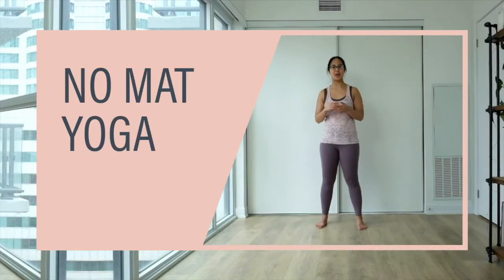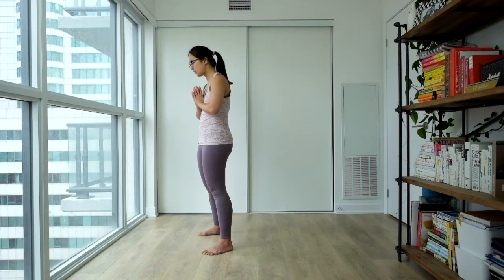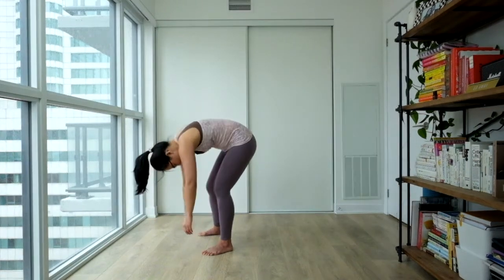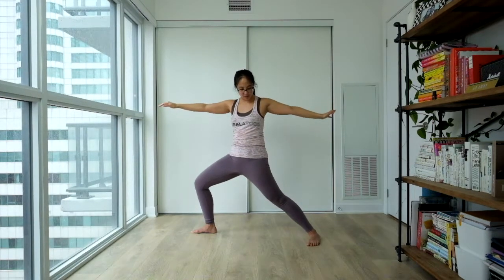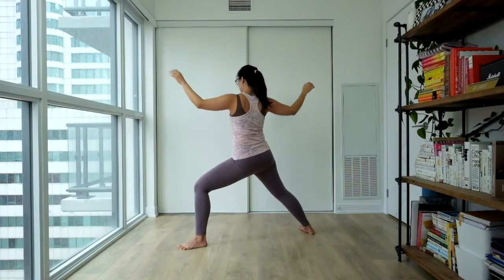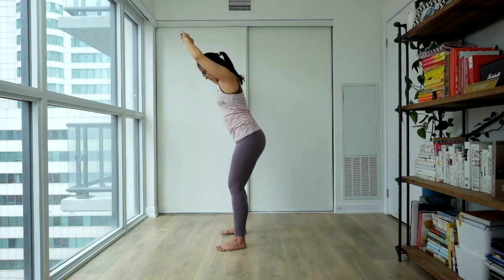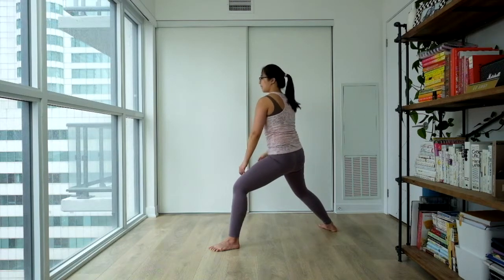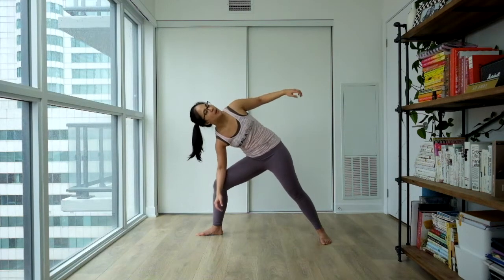No Mat Yoga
If you don't have a mat or simply trying to convince someone to get started ;) 15 min of feel good easy stretches here